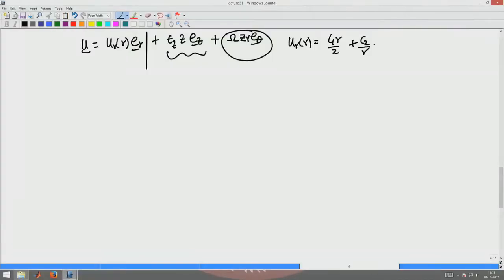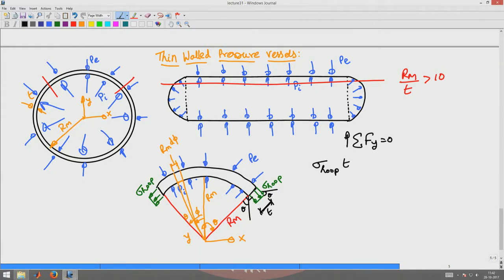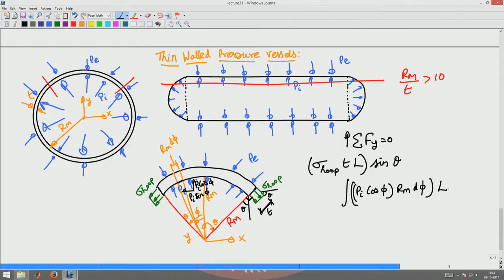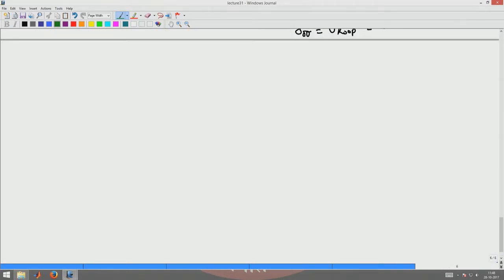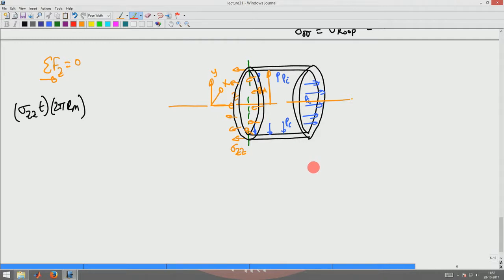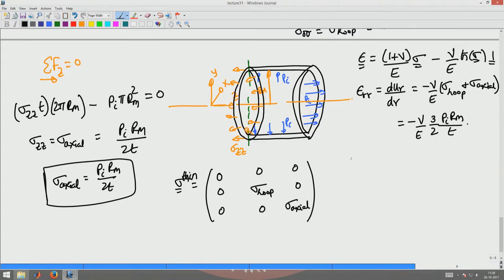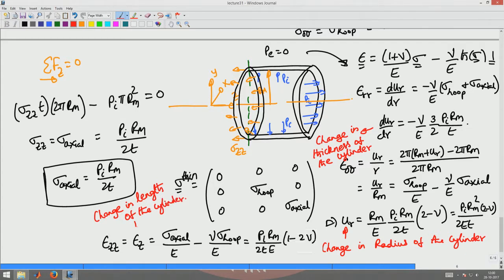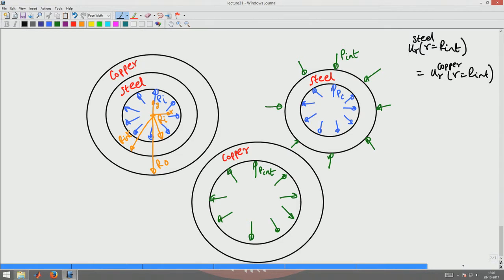Thin walled pressure vessels